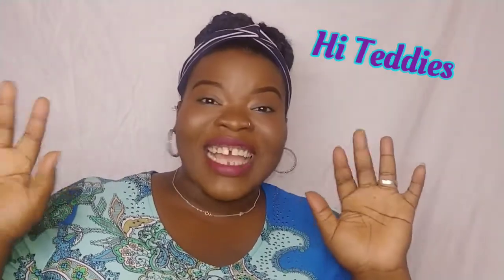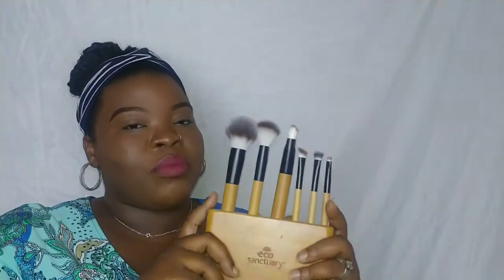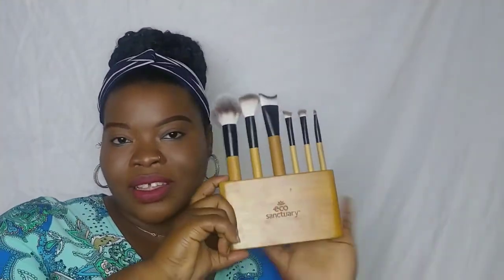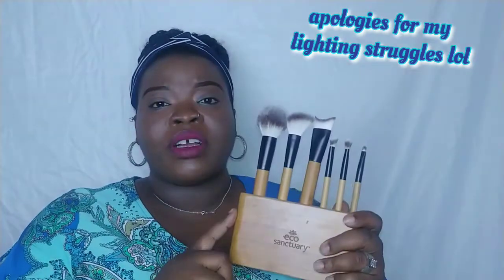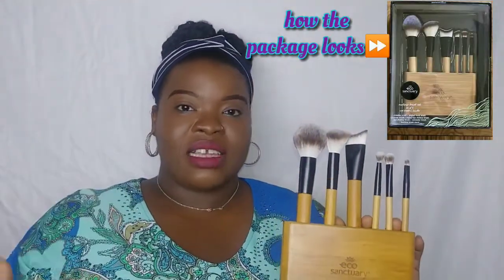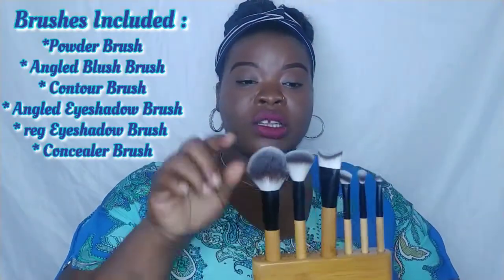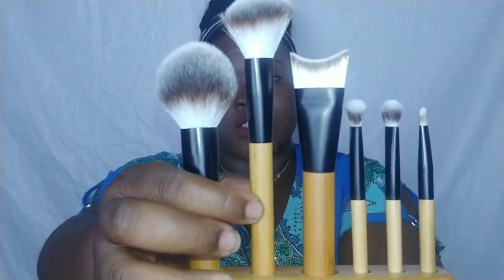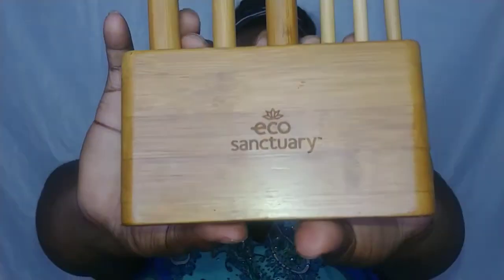Eco Sanctuary Authentic Organic Eco Tools Makeup Brush Set Review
I'm sharing the brand EcoSanctuary which is said to be an Authentic Organic Eco Tools Makeup Brush Set. Join us as I delve into the world of eco-friendly beauty and provide an unboxing/ review of this incredible 6pcs makeup brush & holder set from their product line daily rituals.

In my quest for sustainable beauty products, I stumbled upon Eco Sanctuary, a brand committed to creating high-quality, organic, and eco-friendly beauty tools. The Authentic Organic Eco Tools Makeup Brush Set caught my attention, and I couldn't wait to get it.

What sets the Eco Sanctuary brushes apart is their dedication to using sustainable and organic materials. The brushes are crafted from bamboo handles, cruelty-free synthetic bristles, and recycled aluminum ferrules.

Moreover, I explore the affordability of the set, making it accessible to beauty enthusiasts of all budgets.

If you're passionate about eco-friendly beauty or simply looking for an affordable and reliable makeup brush set, this video is a must-watch! Join me as I share my honest opinions  about the Eco Sanctuary Authentic Organic Eco Tools Makeup Brush Set, and discover how you can enhance your makeup routine while making a positive impact on the environment.

Do I think that they're EcoTools are worth it ? watch the entire video to find out.

 I linked everything I mentioned down below for you to find this Affordable Makeup Brush Set .
note:  watch in 720p or 1080p for best quality`☺️
SITES TO FIND PRODUCT MENTIONED:

My P.O.BOX Send Me Letters
Island Doll Winnie
Carmichael Rd, Sun Set Dr
Nassau, Bahamas